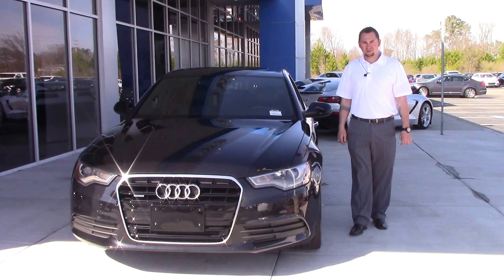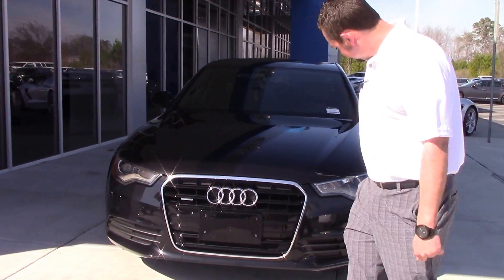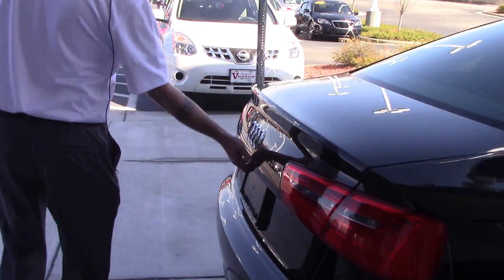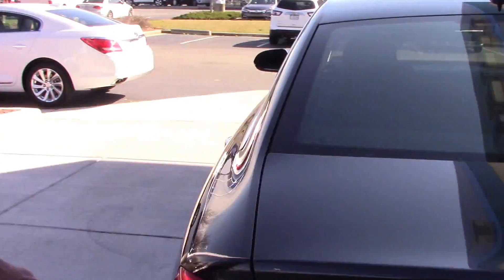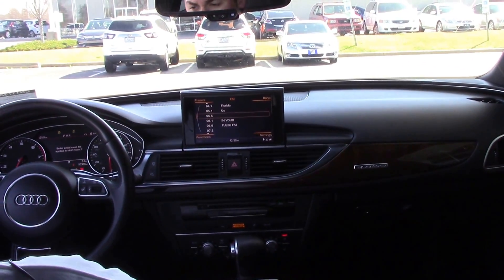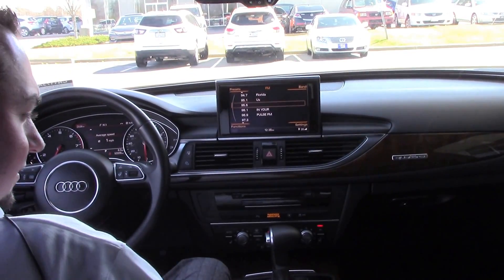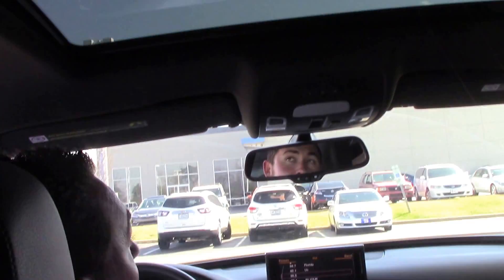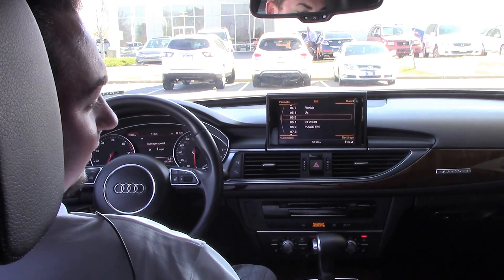2014 Audi A6 4DR Sedan Quattro 2.0T Premium Plus Wilson, NC Walkaround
This Audi A6 has everything you could ever ask for in a used luxury vehicle!

4D Sedan, 2.0L I4 TFSI DOHC, 8-Speed Automatic with Tiptronic, quattro, Black, Black w/Leather Seating Surfaces, ABS brakes, Alloy wheels, Compass, Electronic Stability Control, Front dual zone A/C, Heated door mirrors, Heated front seats, Illuminated entry, Low tire pressure warning, Power moonroof, Remote keyless entry, and Traction control.

Are you looking for a reliable used vehicle? Well, with this wonderful 2014 Audi A6, you are going to get it.. Meet your new best friend.